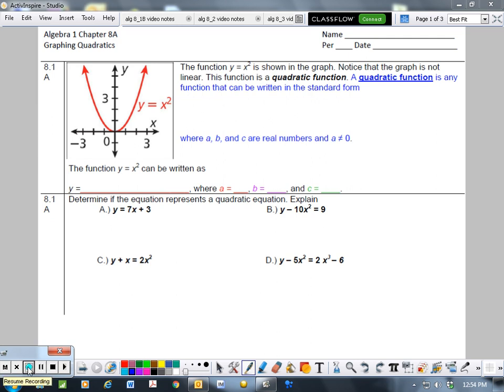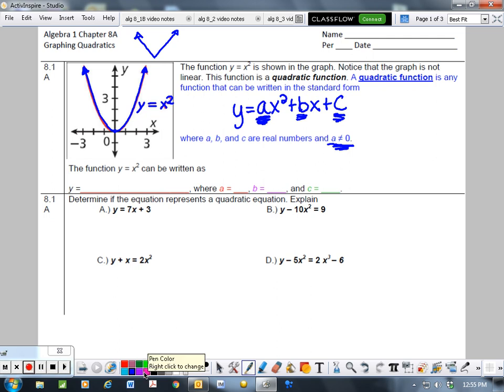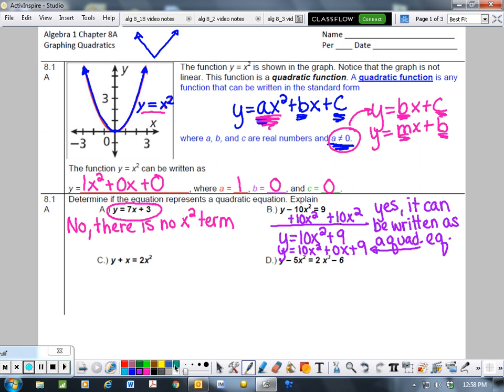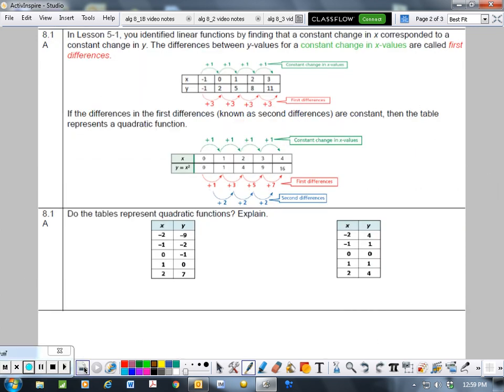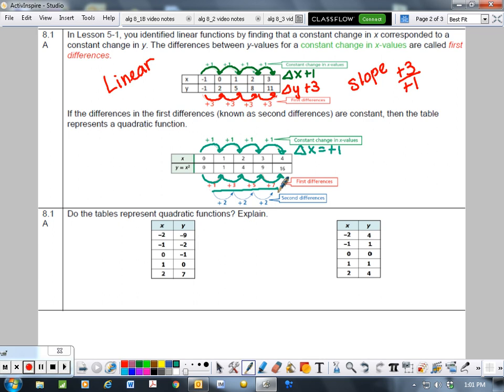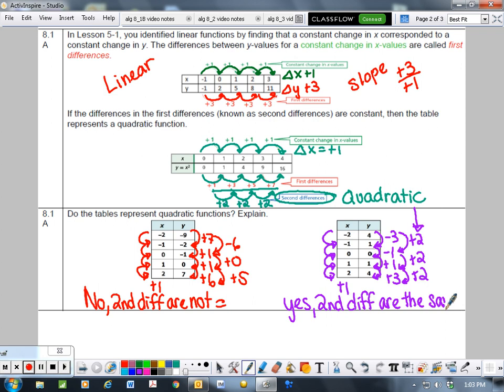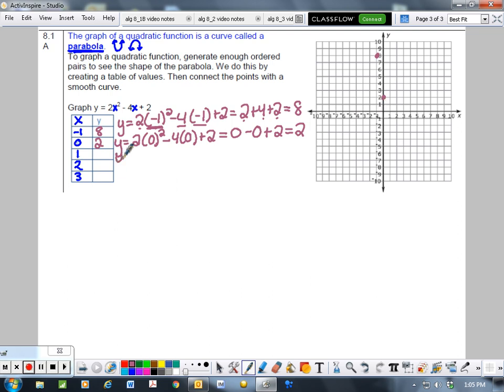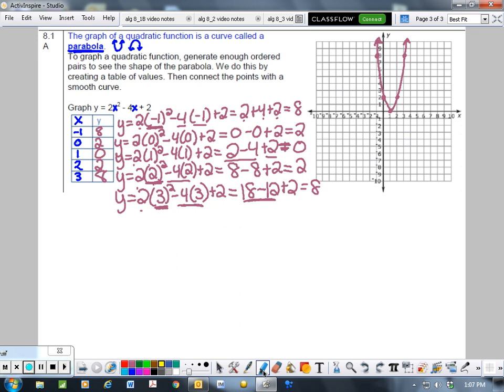alg 8 1A notes